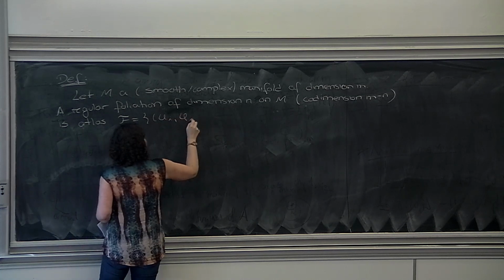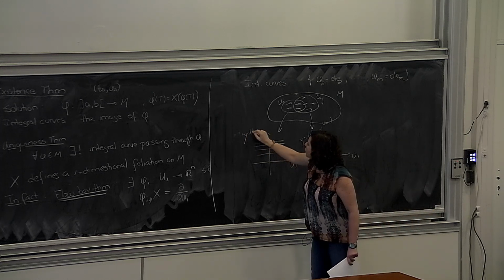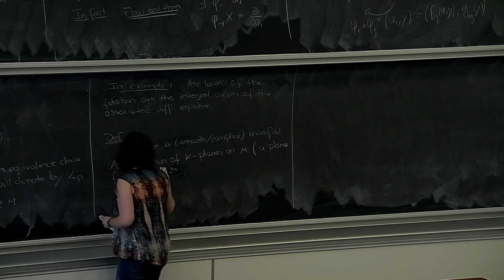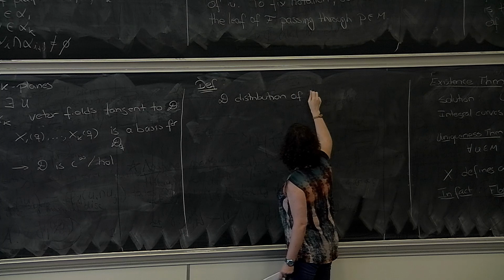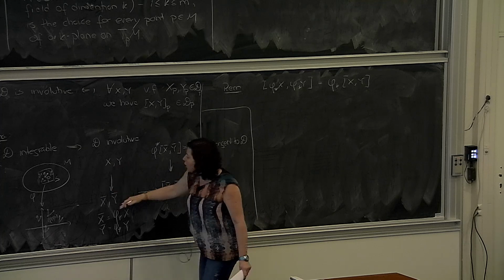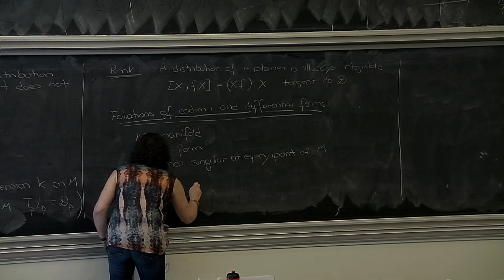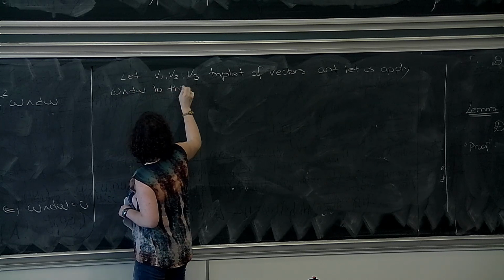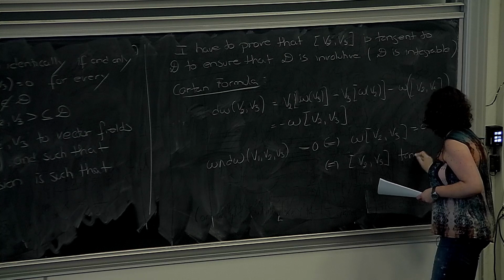H. Reis - Introduction to holomorphic foliations (Part 1)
The purpose of this course is to present the basics of the general theory of (singular) holomorphic foliations. We will begin with the general definition of a (regular) foliation and its relation with Frobenius Theorem. We will then introduce the singular analogues of these notions in the holomorphic setting and with some emphasis on the case of foliations of dimension 1 and foliations of codimension 1. These definitions will be illustrated with natural examples arising in the projective plane (space). Next, the fundamental notions of lead ans of lead holonomy sill be discussed and examples will be given.

All the preciding stems from the regular part of the foliations so, at this point, we will also discuss the nature of the singular points and, in particular, the case of hyperbolic singularities. When the ambient manifold is of dimension 2, then a lot can be said and, in this direction, we will state Seidenberg's reduction Theorem. The course will end with the special case of foliations that are transverse to a fibration and related constructions.